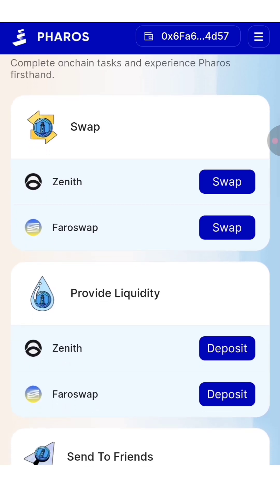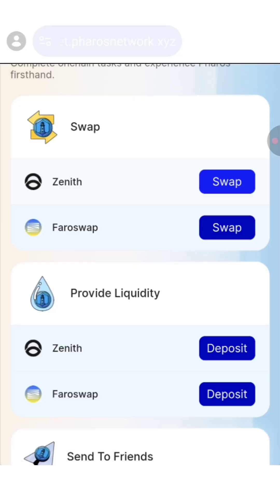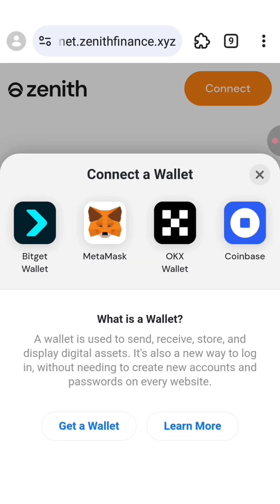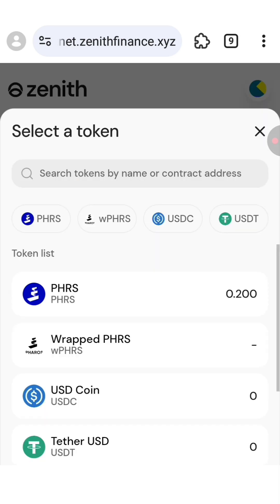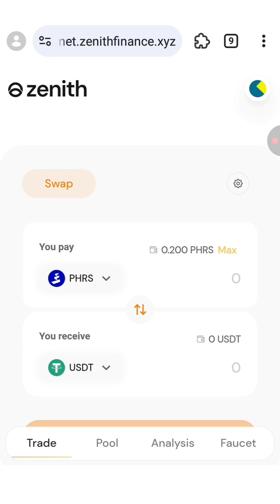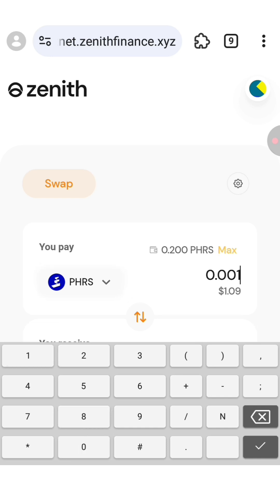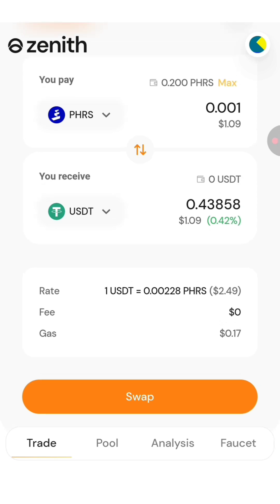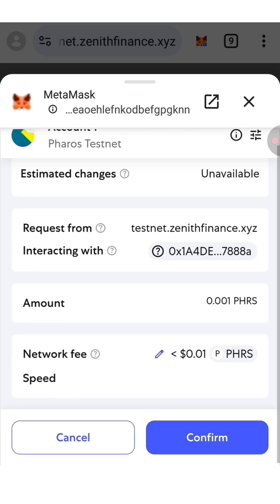How to Swap on Pharos Testnet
Join us in this comprehensive tutorial as we explore the ins and outs of swapping tokens on the Pharos Testnet!
Discover step-by-step instructions, essential tips, and tricks to maximize your swapping efficiency.